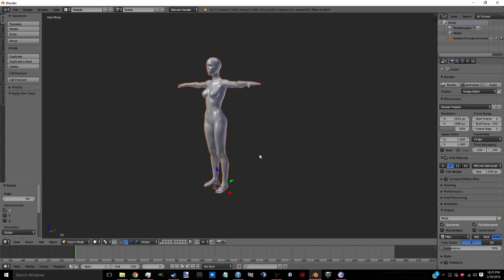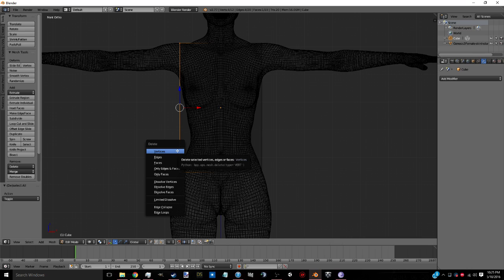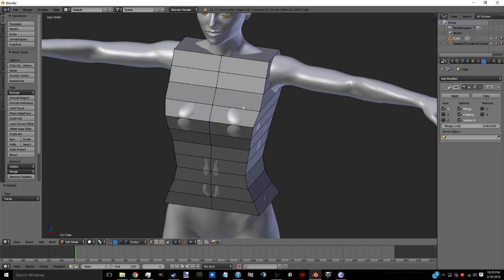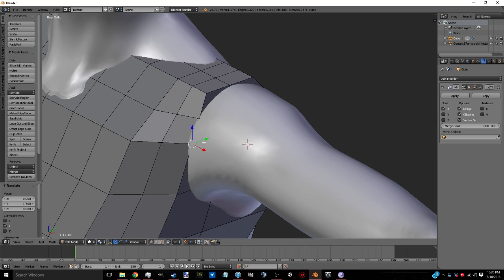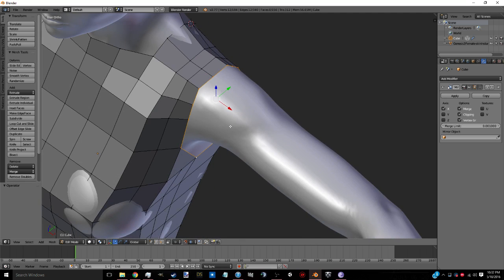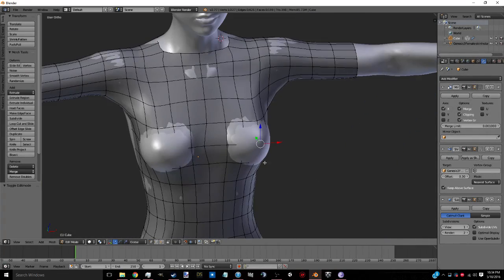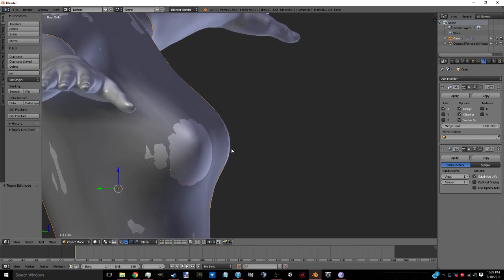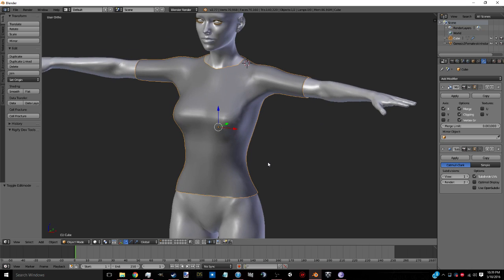Blender Shirt Tutorial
Blender tutorial showing how to make a basic shirt.